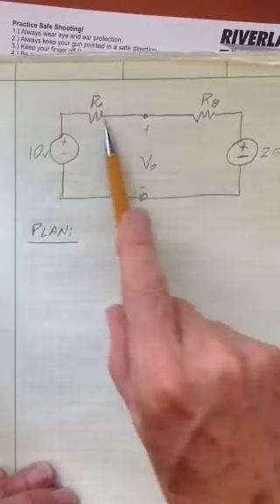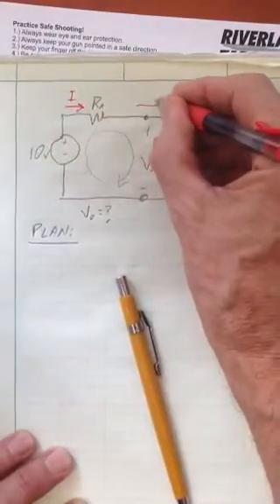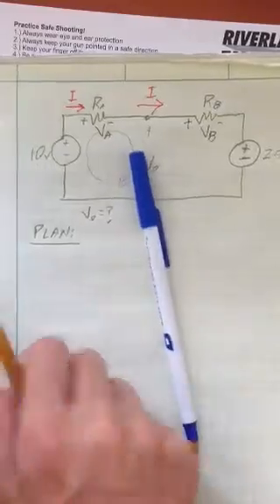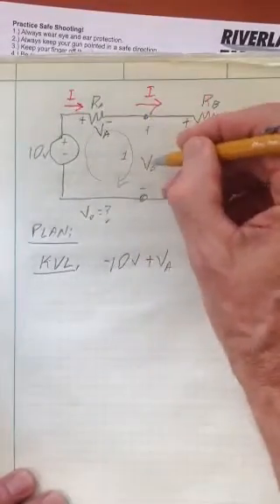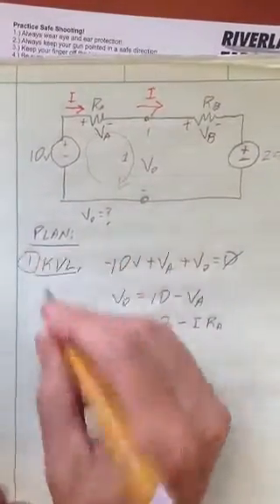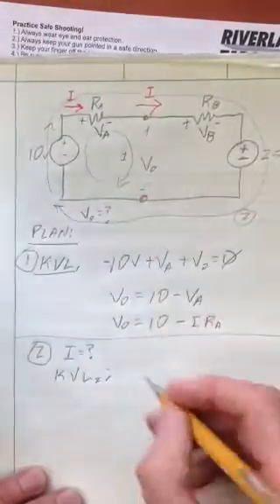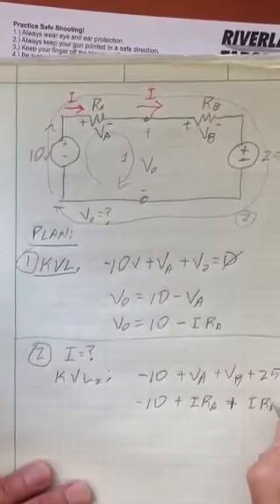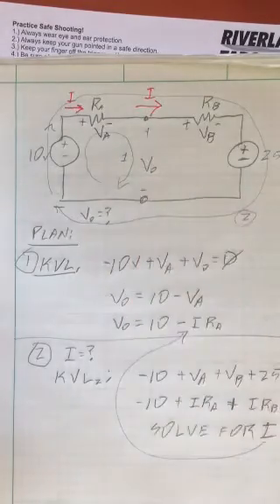Circuits jProblem 2.16